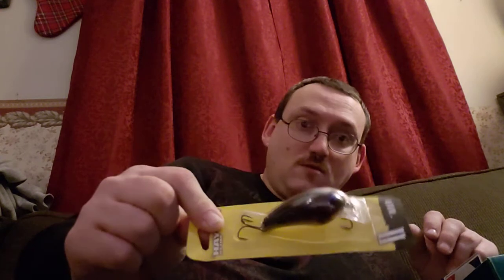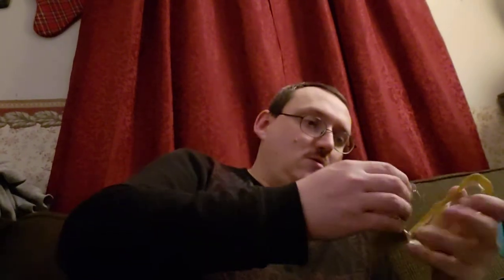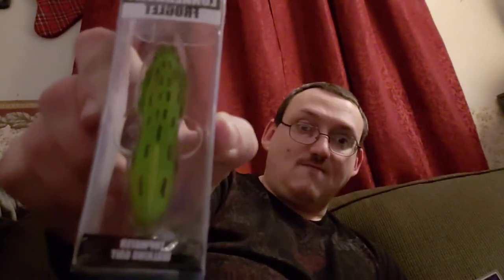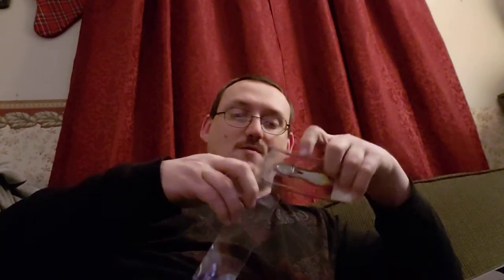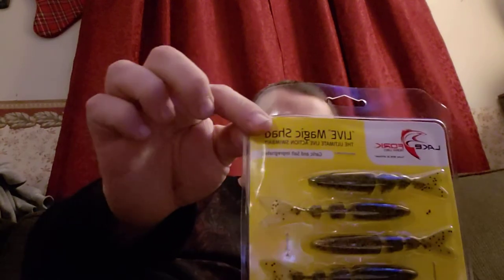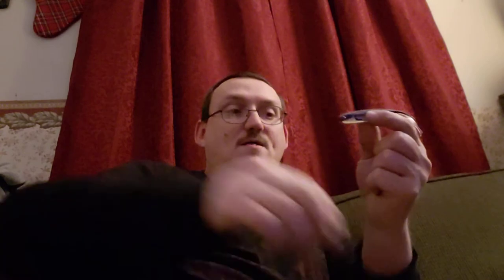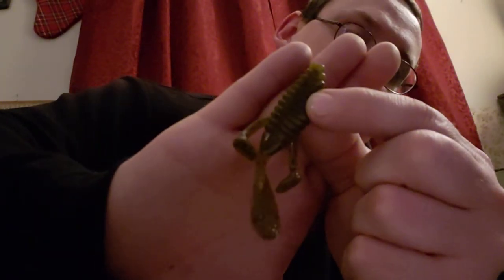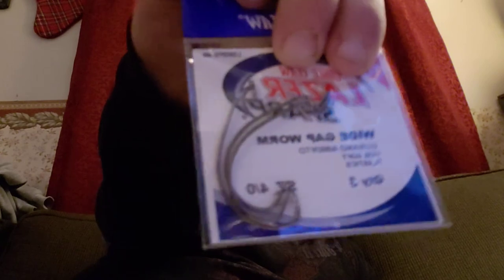mystery tackle box elite march 2021 unboxing